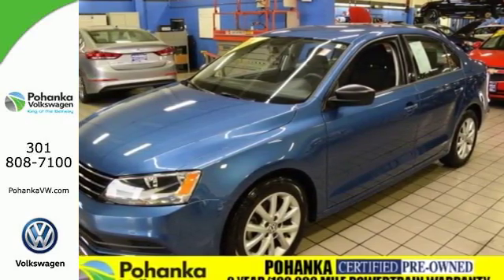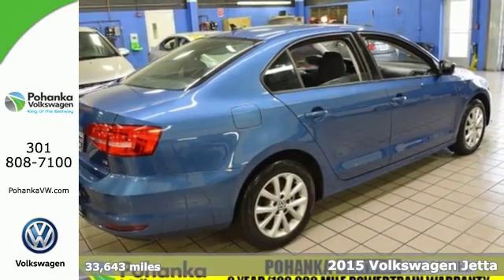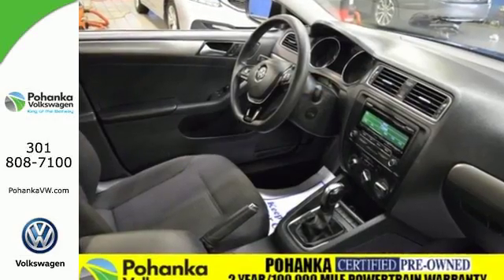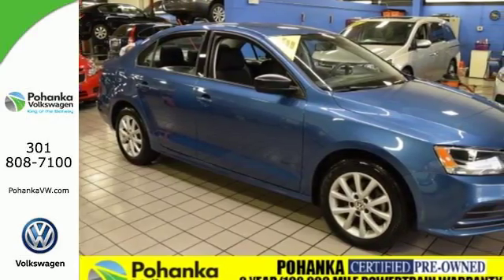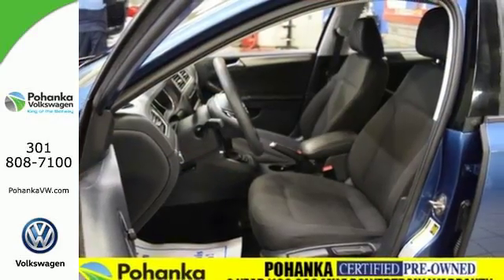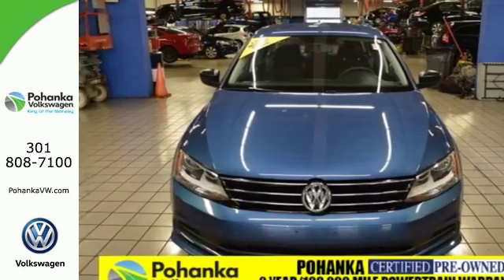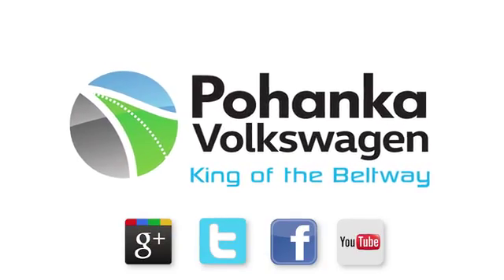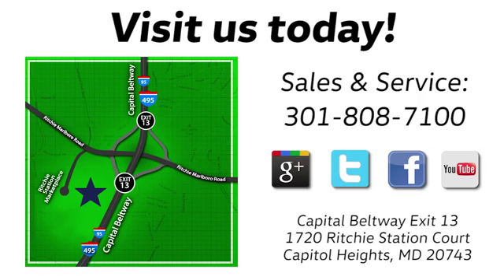Used 2015 Volkswagen Jetta Capitol Heights, MD V1315DR - SOLD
Year: 2015
Make: Volkswagen
Model: Jetta
Trim: 1.8T SE
Engine: 1.8L I4 DOHC Turbocharged
Transmission: 6-Speed Automatic with Tiptronic
Interior: Blue
Mileage: 33643
Stock #: V1315DR
VIN: 3VWD17AJ2FM258845
CLEAN CARFAX, ONE OWNER. Blue, ABS brakes, Alloy wheels, Electronic Stability Control, Heated door mirrors, Heated front seats, Illuminated entry, Low tire pressure warning, Remote keyless entry, and Traction control. We welcome you come meet the all new King of the Beltway Pohanka Volkswagen of Ritchie Station at Beltway Exit 13. We appreciate you taking the time to browse our new car inventory If you have any questions about this vehicle or any other please do not hesitate to contact our Staff. . Our service department is open 7 days a weeka€¦ Thata€TMs right even Sunday. Be the talk of the town when you roll down the street in this terrific-looking 2015 Volkswagen Jetta. This wonderful Volkswagen is one of the most sought after used vehicles on the market because it NEVER lets owners down. Come experience the Pohanka VW difference. Service open 7 days a week no appointment needed. We are always ready and willing to serve you. See dealer for details.

Address:
1720 Ritchie Station Court